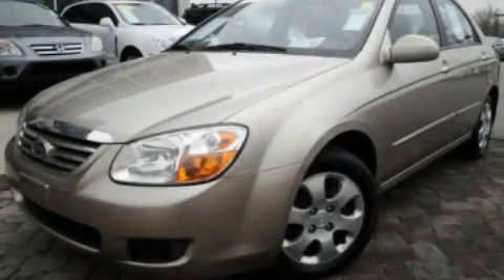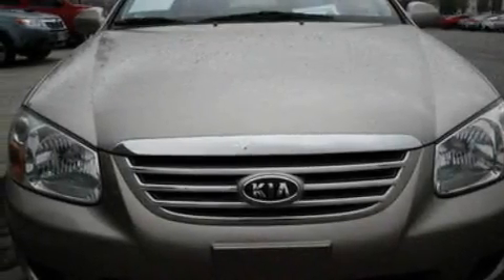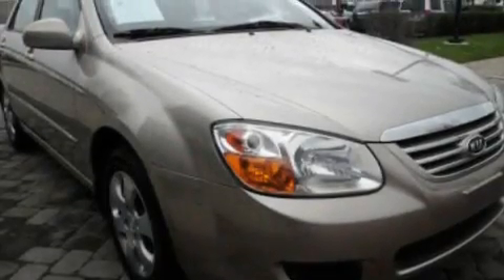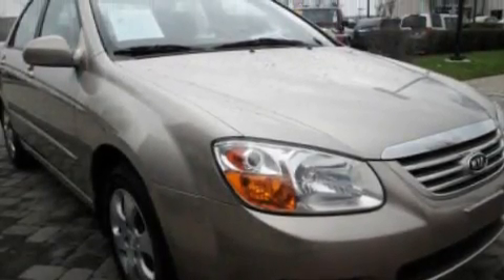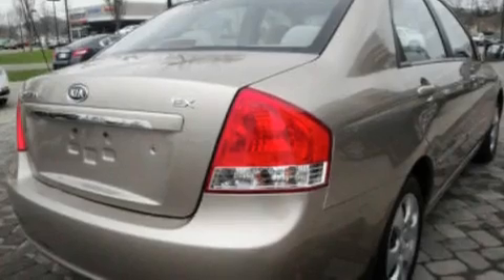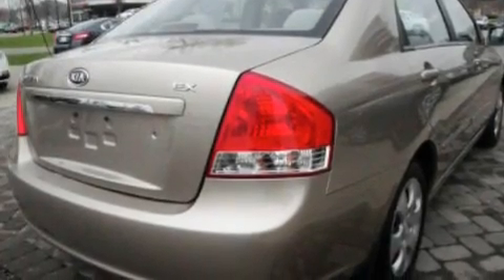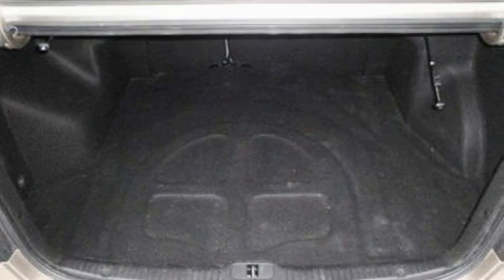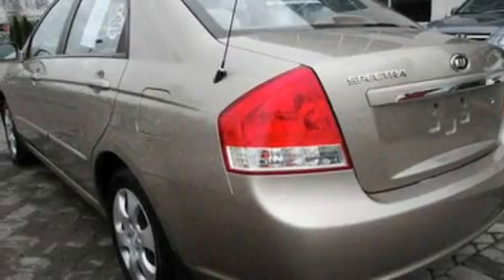2007 Kia Spectra Franklin TN 37067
Year : 2007

 Make : Kia

 Model : Spectra

 Engine : 2.0L I4

 Trans . : AUTO

 Exterior : Gold

 Miles : 97,640

 Interior : Tan

 225 Comtide Court

 2007 Kia Spectra Franklin TN